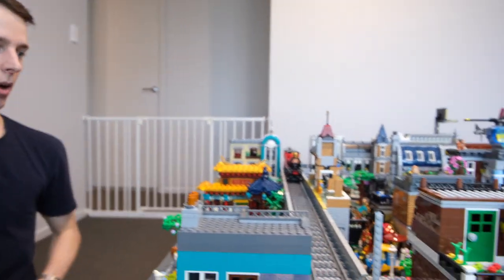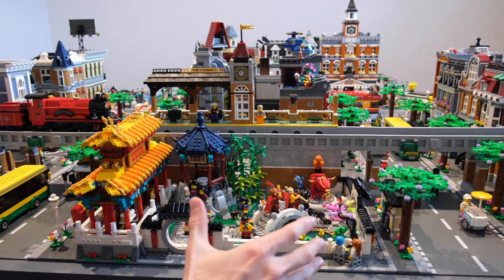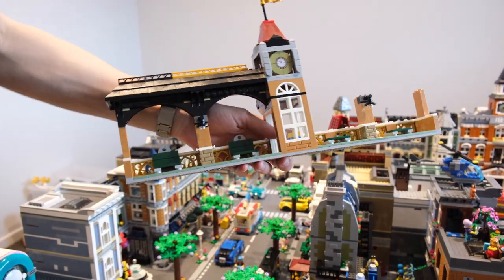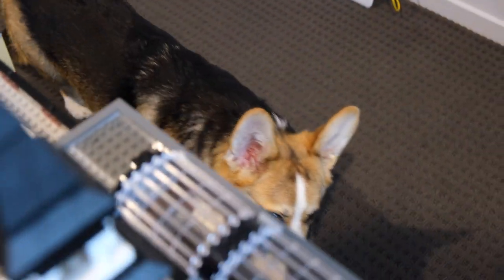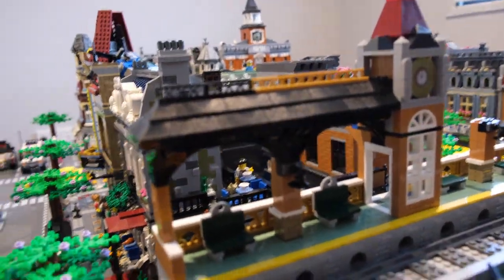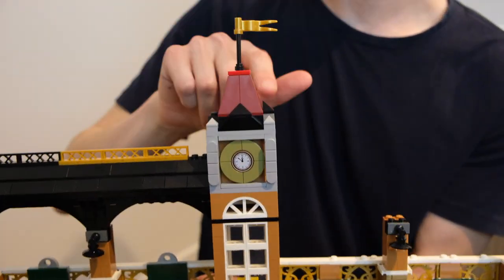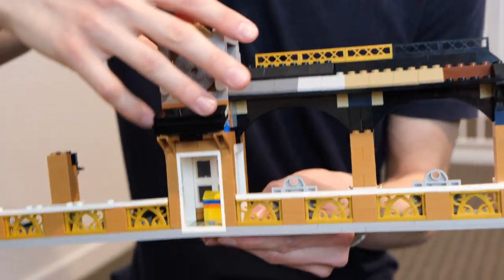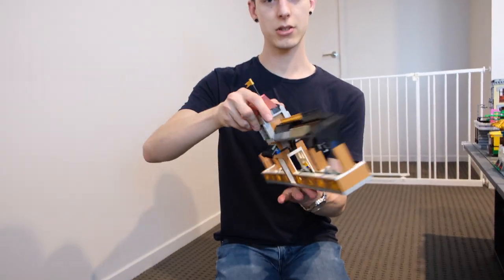LEGO Train Station MOC and Elevated Railway Update Part 1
My Train Station MOC is nearly finished and has taken its place in my town's skyline. Join me as I share with you some of the details of the station, as well as changes to the Chinatown area and Elevated Railway. What details should I add to the Train Station?

A Thumbs Up helps me reach more people by letting YouTube know that you enjoyed my video.

This video is intended for AFoL (Adult Fans of LEGO) and is not suitable for children.
The opinions and views expressed in this video are all mine.